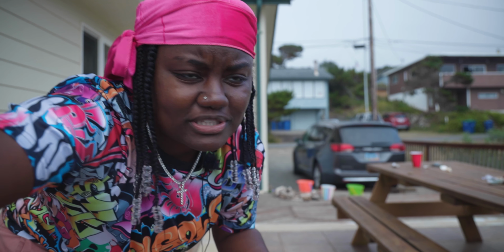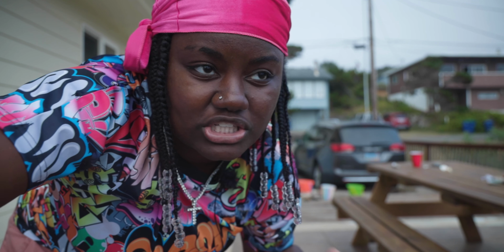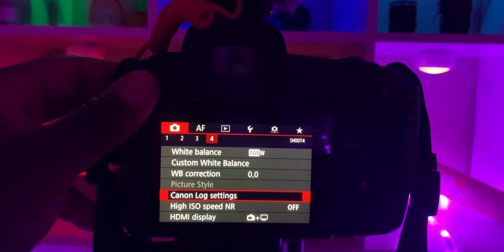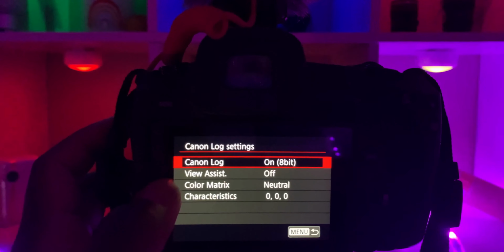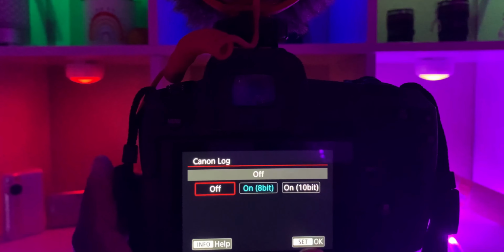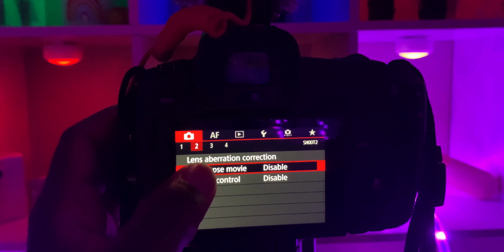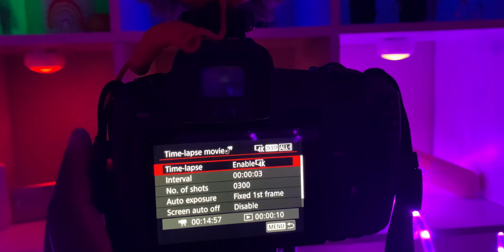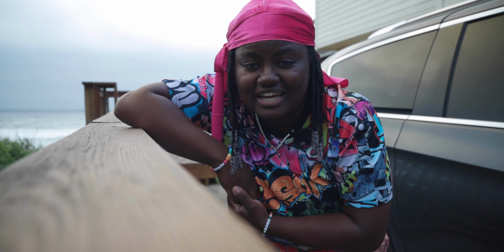How to record a TIME LAPSE video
This is an easy and care free way to do time lapse video on your camera! Even though I said the settings for a Canon EOS R, you can still apply this to any camera you may have the settings just may be different. And if you do not have a time lapse feature on your camera that's okay you can continue to do it the other way until you're able to upgrade no worries essentially it does the same thing just in a different way! Hope you all have a great day, don't get caught up in the gear, get caught up in the art! 💯

GEAR I USE:
MINI RGB LIGHT
ND FILTER
DESK MICROPHONE
EXTERNAL HARD DRIVE
Green Screen Bundle
Something Cool 😏